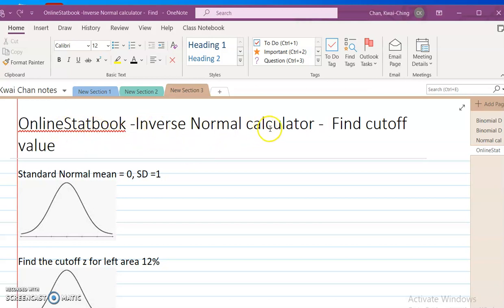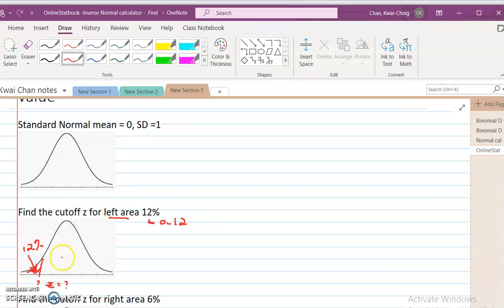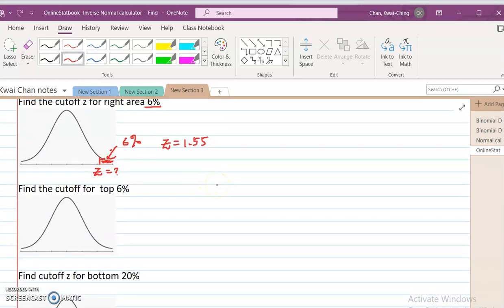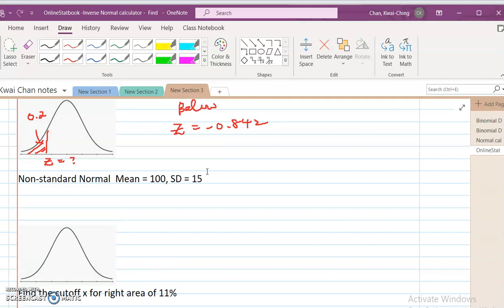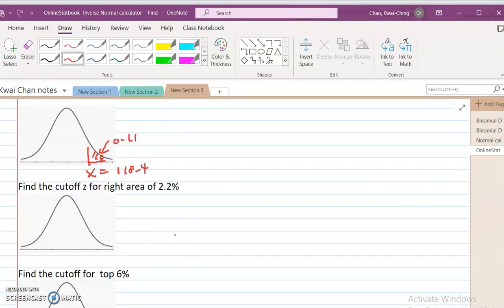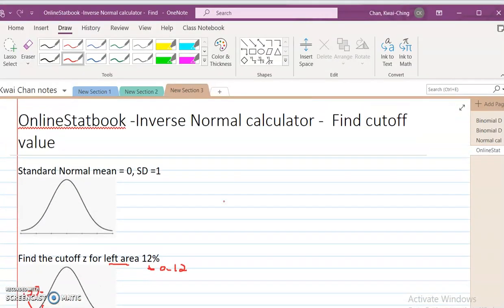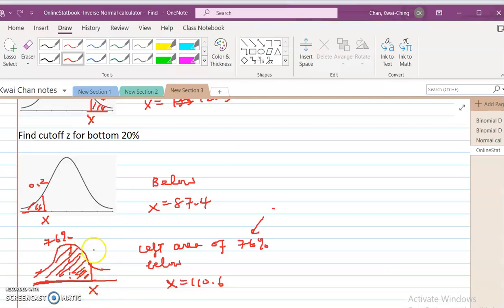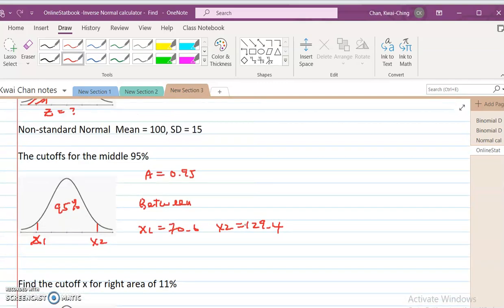OnlineStatbook Inverse Normal calculator